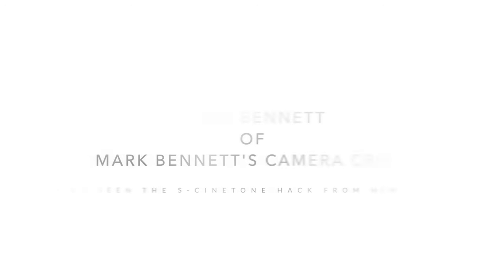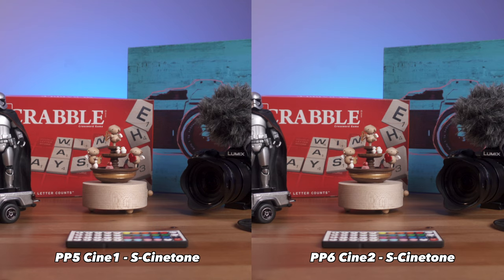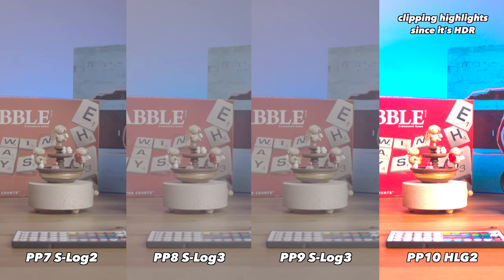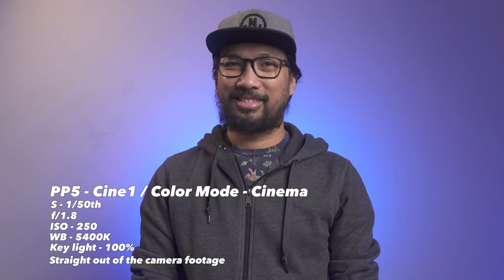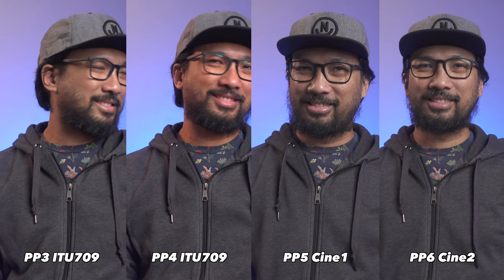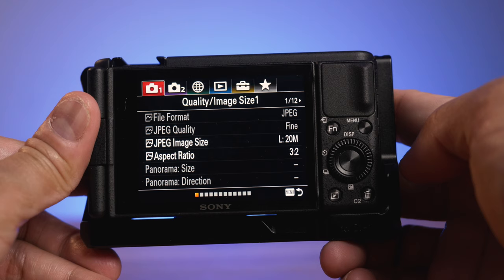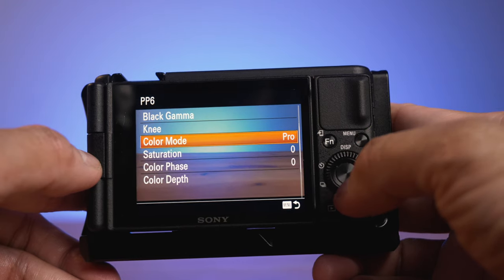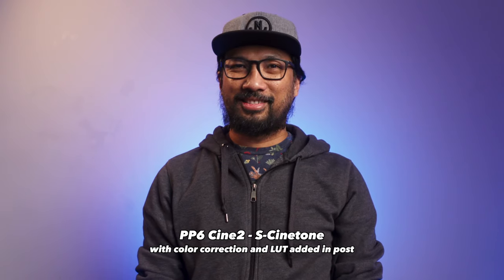How To Setup S-Cinetone On SONY ZV-1 | Sample Footage Plus Picture Profile Comparison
In this video, I'll be setting up my Sony ZV-1 to have the S-Cinetone Color Profile. I will also compare the different picture profiles found on this camera and see how the S-Cinetone compares and if it's the right one for me. The good thing about S-Cinetone is that it's already a great color profile straight out of the camera and color correction as well as color grading are not even necessary. I love my Sony ZV-1 and I couldn't be happier that I found this S-Cinetone hack that was only available for A7iii through Mark Bennett of Mark Bennett's Camera Crisis which led me to check out Paul's video over at extrashot YouTube channel. Can't thank both enough!

S-Cinetone Settings:
Black Level: -10
Gamma: Cine4
Black Gamma:  Range Wide, Level -1
Knee:  Mode Manual, 100%, Slope 0
Colour Mode: Pro
Saturation -2
Color Phase: 0
Colour Depth:
R: +3
G; +1
B: -1
C: -1
M: -1
Y: +1
Detail: Level -7

0 -3 -3 tweaked setting

Timestamps:
00:00 - Intro
00:30 - Shout out to Mark and Paul!
00:51 - The S-Cinetone Test!
01:10 - What is S-Cinetone?
01:25 - Sony ZV-1 Picture Profile Comparison
03:03 - Cine1 and Cine2 Default and S-Cinetone Comparison
03:25 - Talking head video comparison
04:30 - More comparison
05:12 - Which one do you like best?
05:45 - S-Cinetone Sony ZV-1 Setup!
08:06 - Final thoughts
08:18 - Outro

Uppbeat Music:
Music from Uppbeat (free for Creators!):

Panasonic G9
Adorama US:

SONY ZV-1:
Adorama US:

Amazon US

Electro-Voice RE27N/D

Rode Podmic
Adorama US:

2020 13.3" M1 MacBook Air
Adorama US:
(Alternative - 7 Core GPU with 512GB SSD)
2017 27" Intel iMac